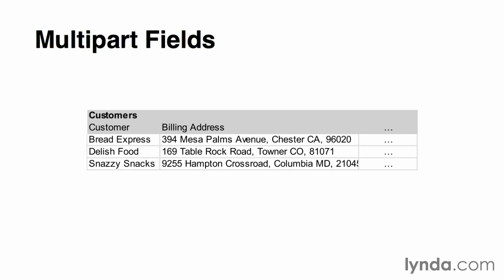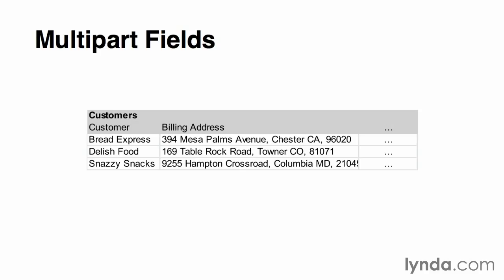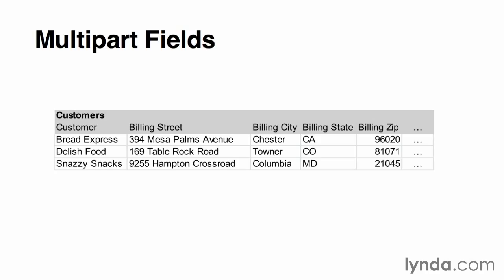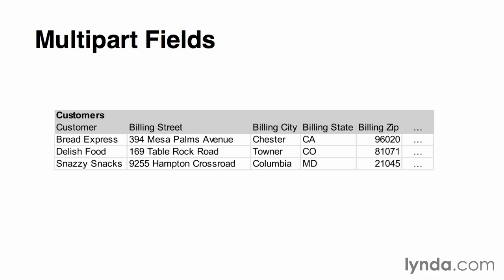Tutorials - Relational Database Fundamentals 3/4 Breaking data down into its components